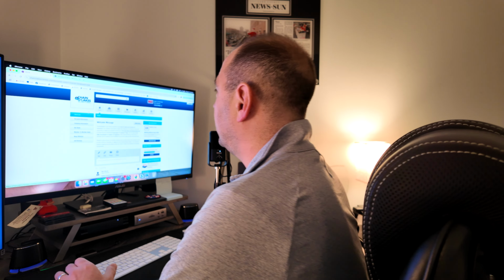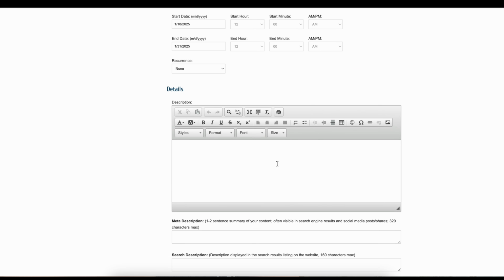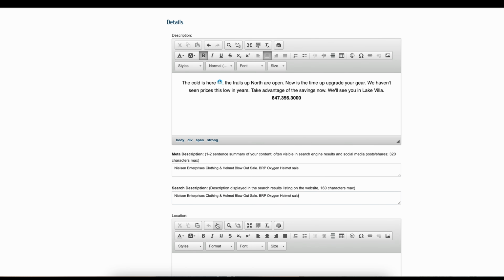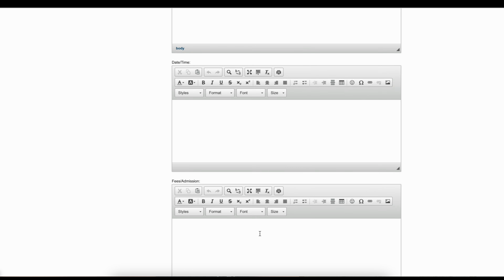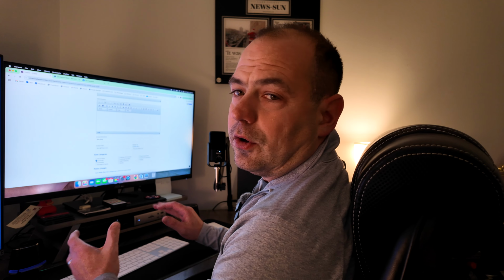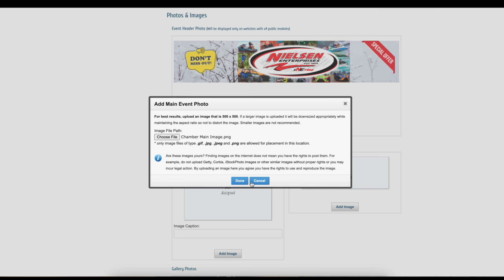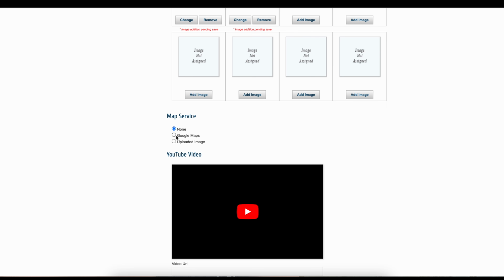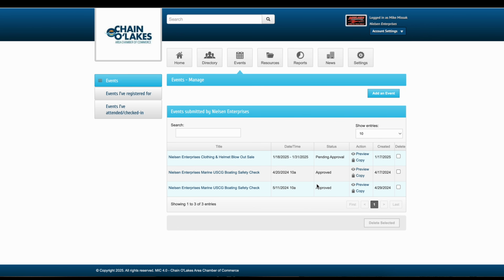How to Upload Your Company's Events on the Chamber Website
Watch this quick video with Mike Missak for a step-by-step guide on how to upload your company or organization's event to the Chamber website, helping you promote it to fellow members and the community!